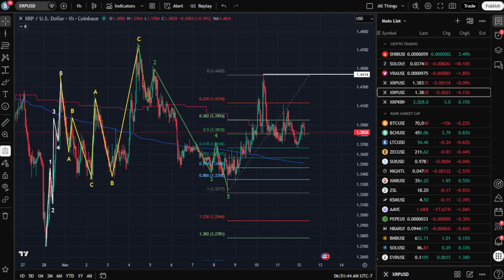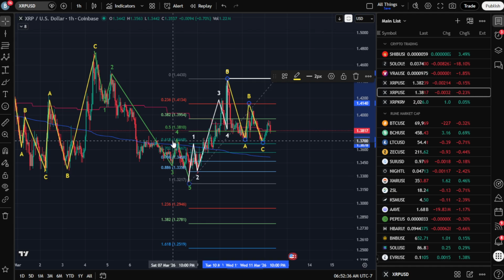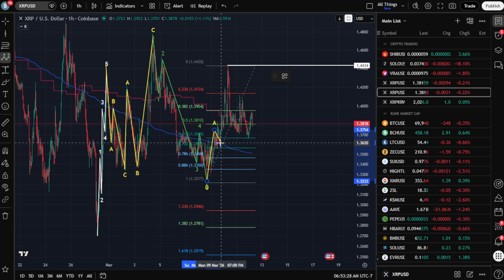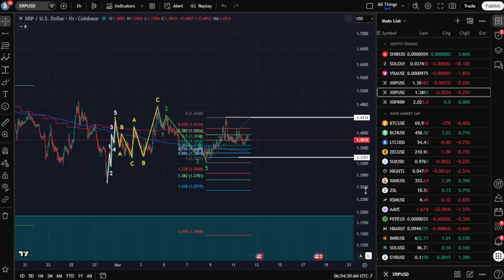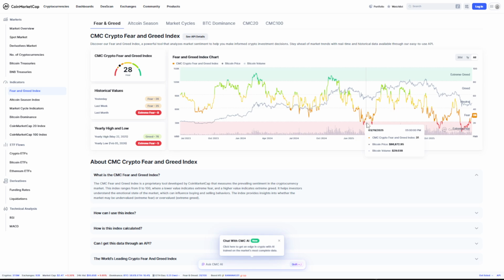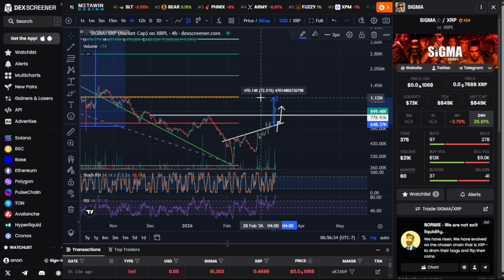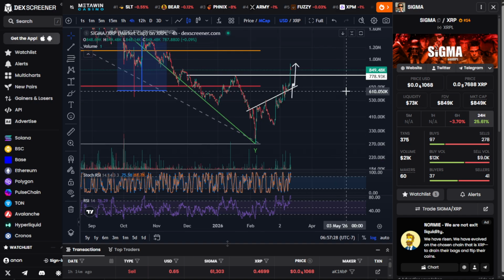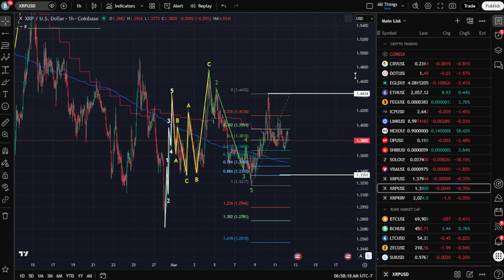XRP held micro 0.618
We have a level to hold to maintain the micro count. so far so good